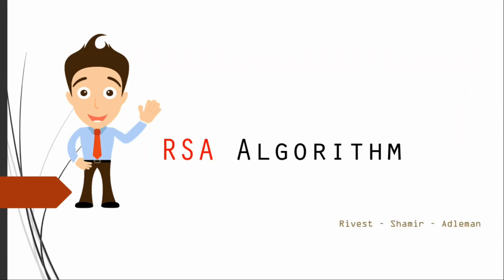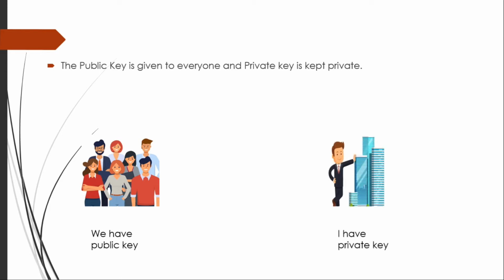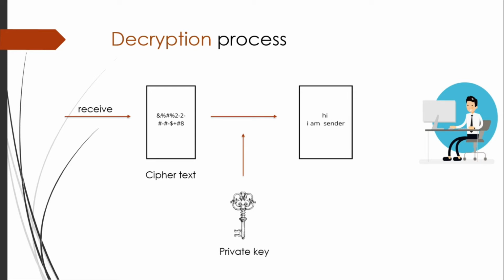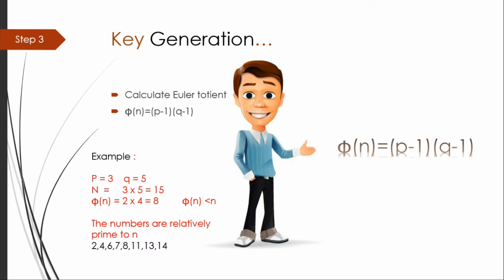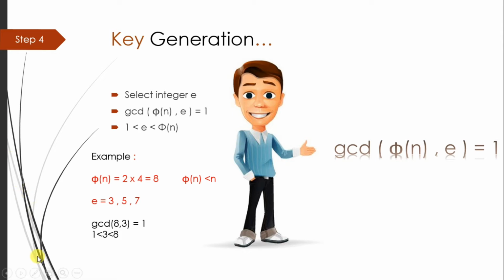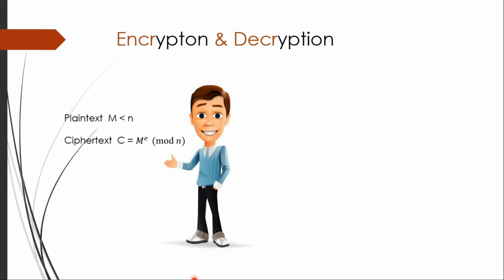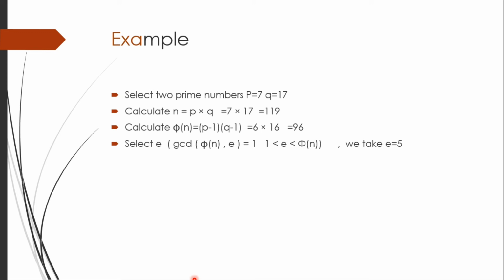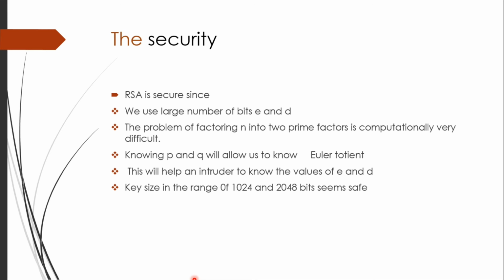RSA Algorithm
RSA algorithm is a public key encryption technique and is considered as the most secure way of encryption. It was invented by Rivest, Shamir and Adleman in year 1978 and hence name RSA algorithm.

Algorithm
The RSA algorithm holds the following features −

RSA algorithm is a popular exponentiation in a finite field over integers including prime numbers.

The integers used by this method are sufficiently large making it difficult to solve.

There are two sets of keys in this algorithm: private key and public key.

You will have to go through the following steps to work on RSA algorithm −

Step 1: Generate the RSA modulus
The initial procedure begins with selection of two prime numbers namely p and q, and then calculating their product N, as shown −

N=p*q
Here, let N be the specified large number.

Step 2: Derived Number (e)
Consider number e as a derived number which should be greater than 1 and less than (p-1) and (q-1). The primary condition will be that there should be no common factor of (p-1) and (q-1) except 1

Step 3: Public key
The specified pair of numbers n and e forms the RSA public key and it is made public.

Step 4: Private Key
Private Key d is calculated from the numbers p, q and e. The mathematical relationship between the numbers is as follows −

ed = 1 mod (p-1) (q-1)
The above formula is the basic formula for Extended Euclidean Algorithm, which takes p and q as the input parameters.

Encryption Formula
Consider a sender who sends the plain text message to someone whose public key is (n,e). To encrypt the plain text message in the given scenario, use the following syntax −

C = Pe mod n
Decryption Formula
The decryption process is very straightforward and includes analytics for calculation in a systematic approach. Considering receiver C has the private key d, the result modulus will be calculated as −

Plaintext = Cd mod n